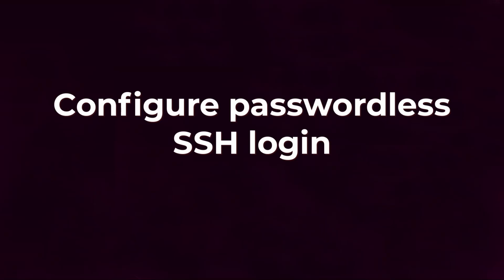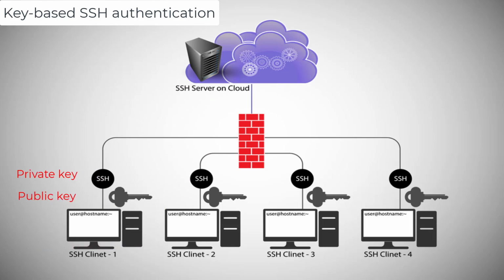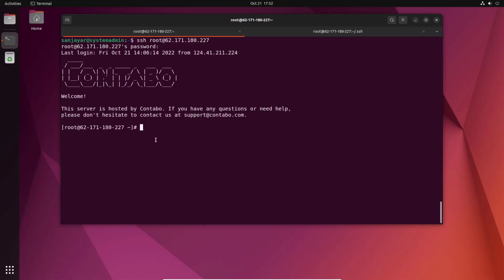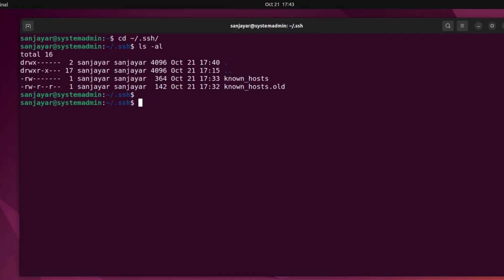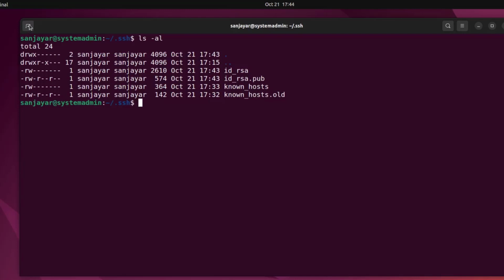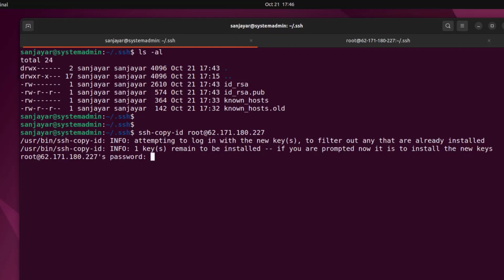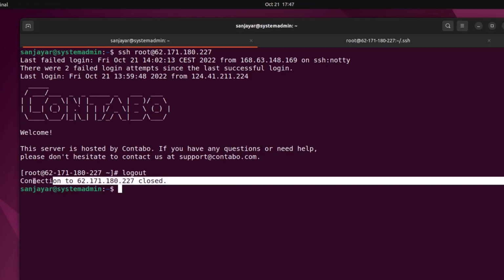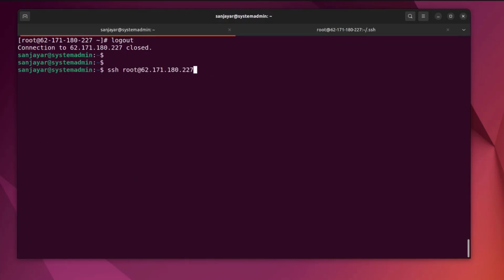Key-based SSH login | Passwordless SSH | Linux Administration | DevOps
Learn how to configure passwordless SSH login or key-based SSH authentication in Linux.
In the previous video, we learned how to log in to a remote host using SSH. In that video, we saw that login to a remote server using SSH required a password. But in this video, we are going to configure key-based authentication so that we will not be asked to enter the login password while doing SSh to the remote server.

You may be afraid that, if the user on the remote host doesn’t ask for a password, it’s very insecure and anyone can log in and do whatever they like on the server. That’s not true. After configuring the key-based authentication, only the host that has the private key can log in to the remote server.

While performing passwordless or key-based SSH authentication, there will be a key exchange between the remote host and the local host or your PC. We will generate the private and public keys on the local host. Then we will send the public key to the remote host. But, the private key must be kept secret because, if an attacker gets the key, he can log in to the server without a password. To sum up, key-based SSH authentication requires the exchange of keys between the source and destination hosts.

With that brief theoretical information, I hope you have known a little bit about how key-based SSH authentication actually works. Now, let’s move on and learn it practically.